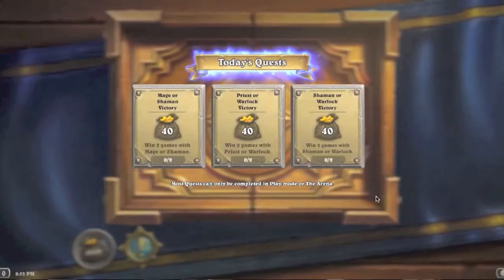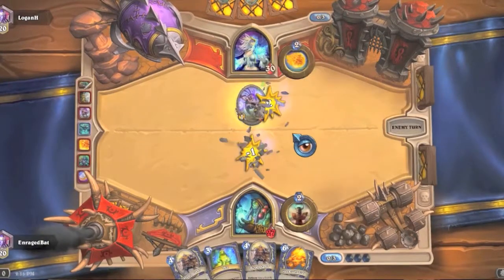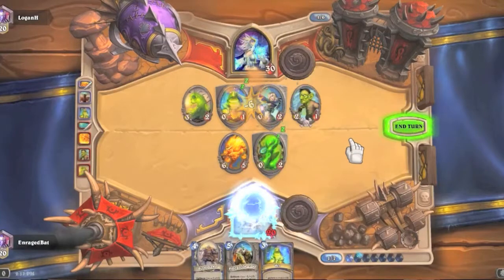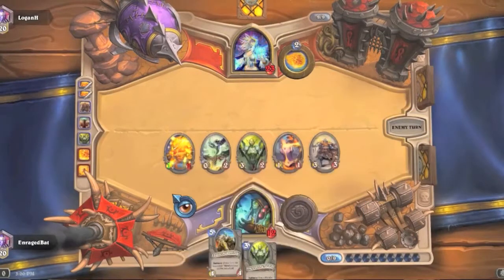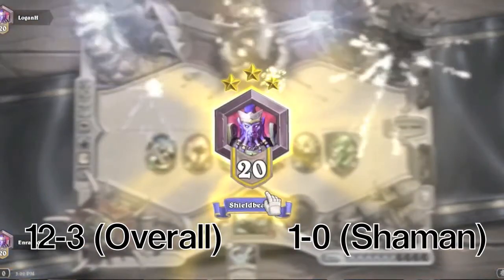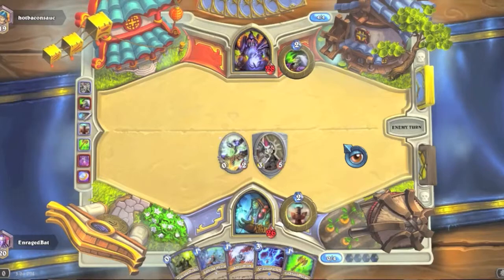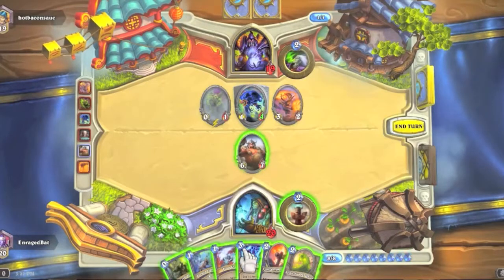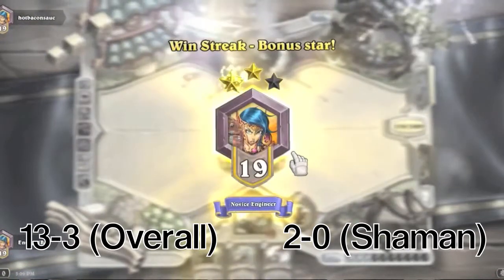Hearthstone Journey to Legendary: Episode 12- One Big Frostwolf Warlord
Intro: Do I See Color- Adventure Club